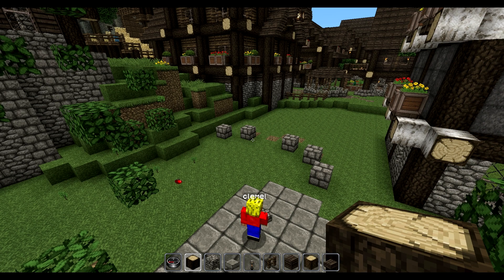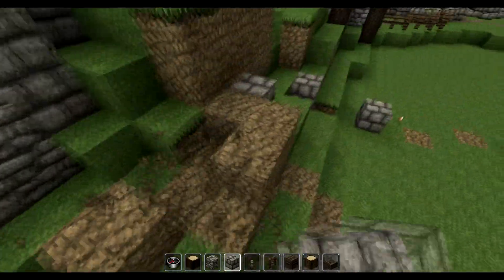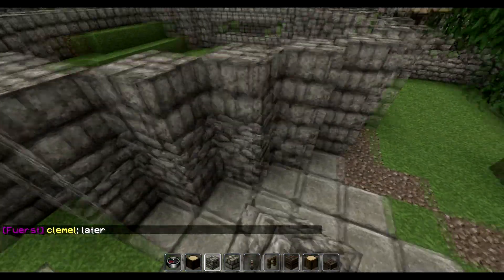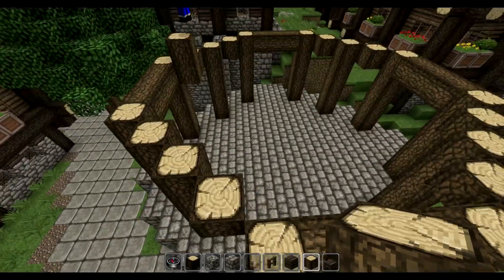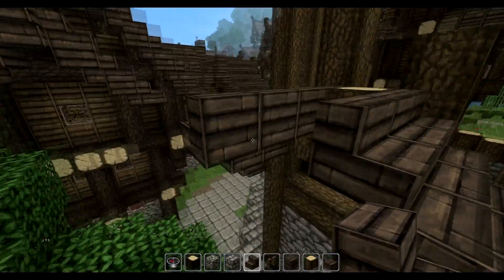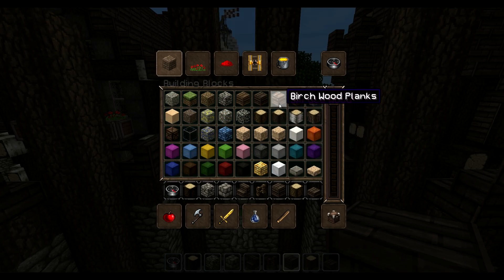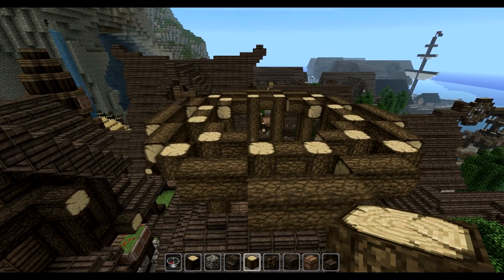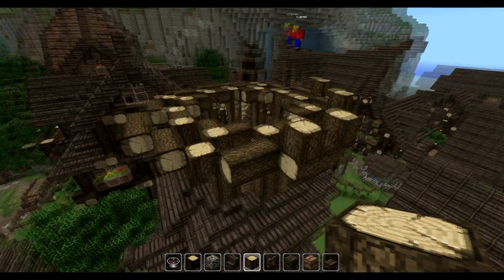Minecraft - Gundahar Together - Nordic Tower 1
Welcome all!
The next two episodes of the build together is about a nordic tower in the "Hafenstadt" of our RP Map. I hope you enjoy the building process ;-)

Texturepack: From our Server, see my channel for more informations.